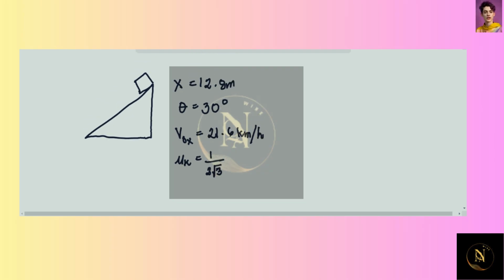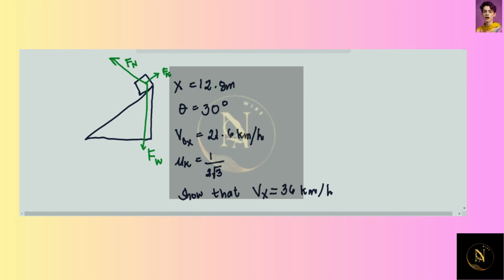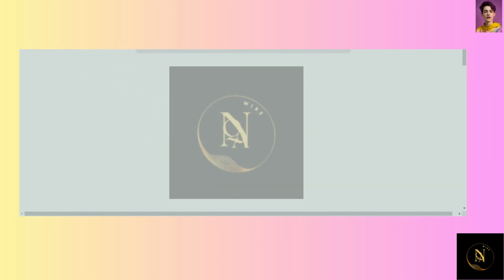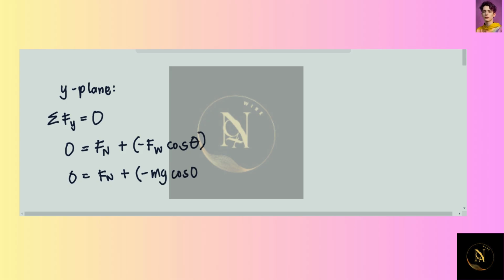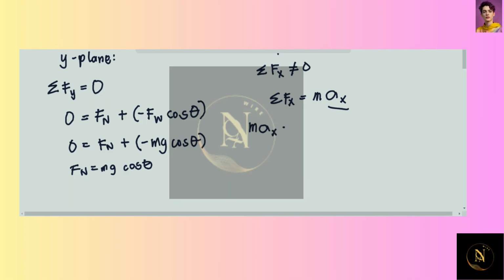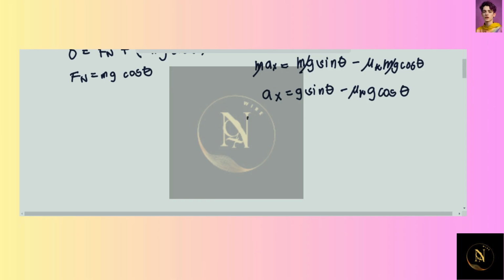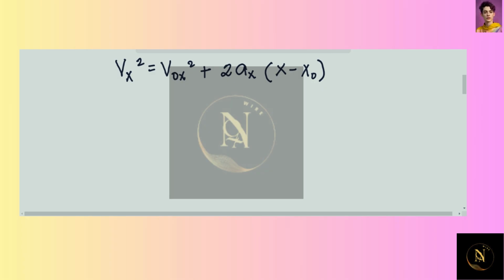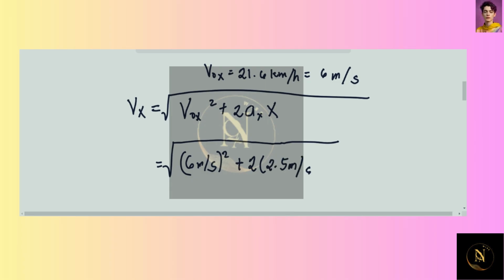A car is going at a speed of when it encounters a long slope of angle (figure 6-E5). The friction co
A car is going at a speed of when it encounters a long slope of angle (figure 6-E5). The friction coefficient between the road and the tyre is . Show that no matter how hard the driver applies the brakes, the car will reach the bottom with a speed greater than . Take .